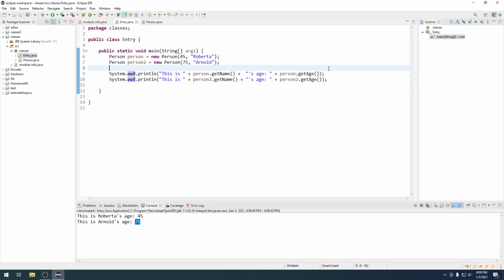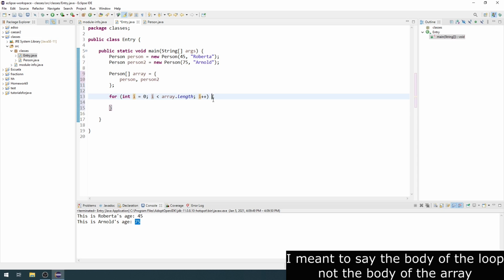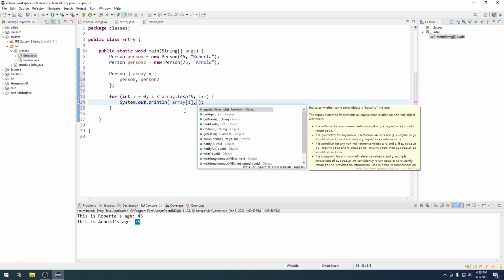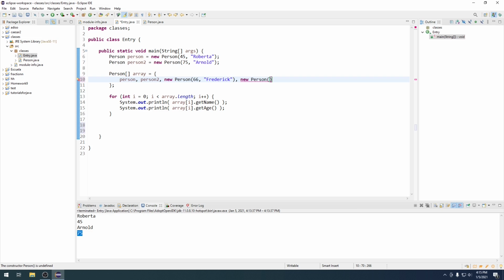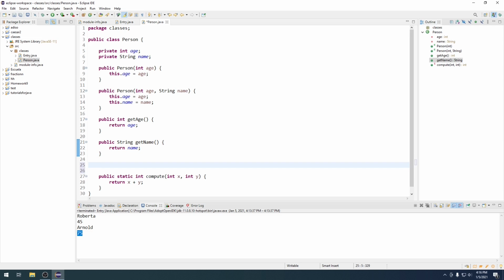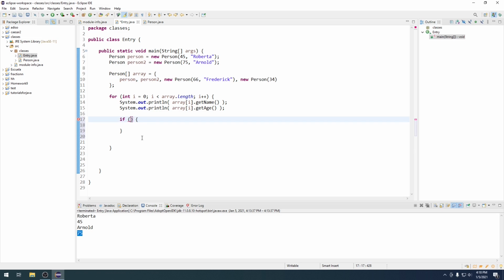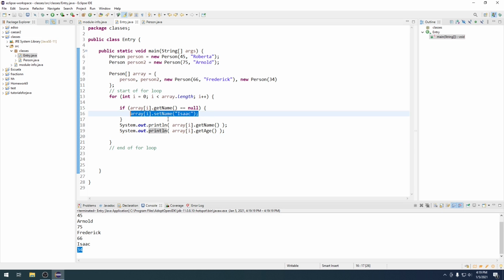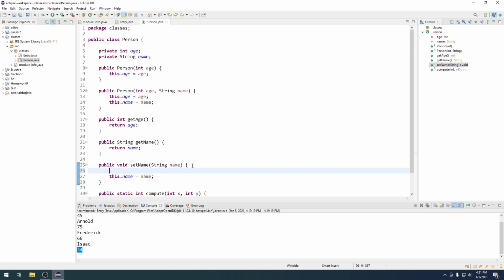Java 11 programming - part 6 (setters and getters)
In this video I mainly talk about setters and getters. I also demonstrate looping a concept called constructor overloading, although I do not call it as such in the video. Constructors, which are kind of a special object oriented kind of function, can be overloaded in Java like functions. Function overloading is immensely useful.

The previous video was very long and in order to condense it I split it up into two videos. This video is the latter portion.